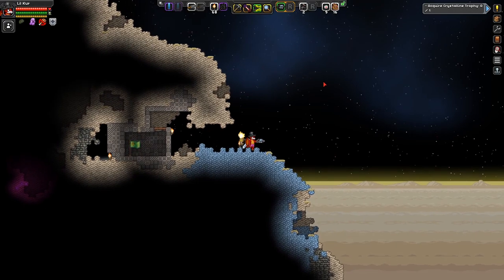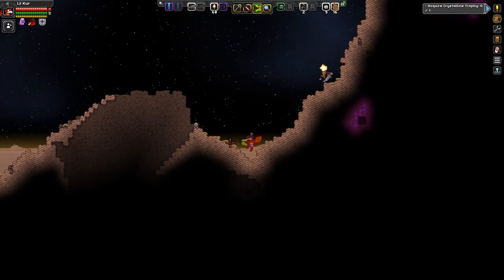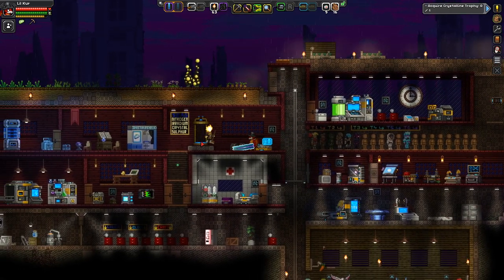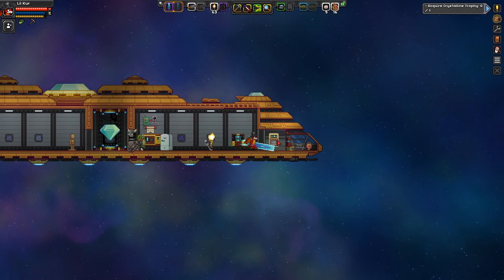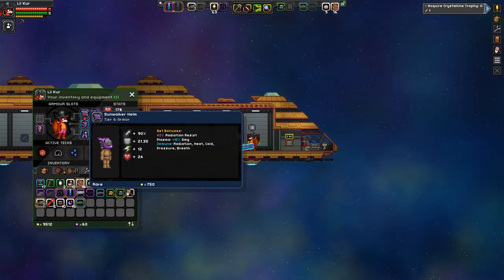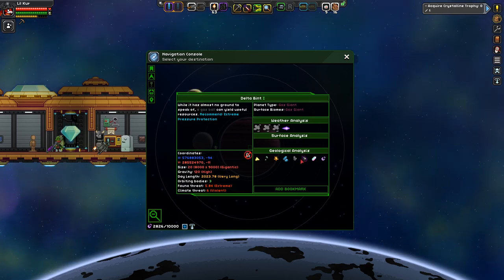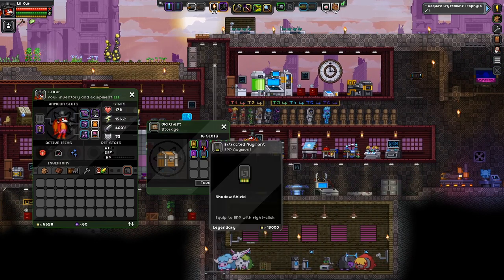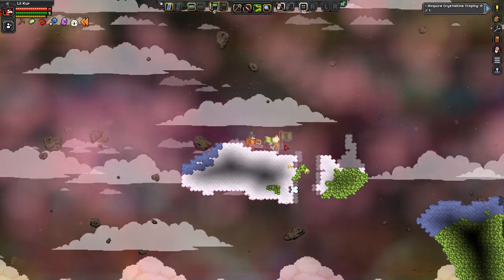Under Extreme Pressure! | Starbound Frackin' Universe gameplay ep 3-16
We visit a Gas Giant, our first extreme pressure world, followed by a deadly Aether Sea in Starbound Frackin' Universe.

Often cited as the best Starbound mod, Frackin' Universe (FU) is a megamod that fundamentally changes the game.

We're dealing with pressure and more madness in this episode of Starbound Frackin' Universe gameplay, as we craft Sunwalker armor to negate the effects of extreme pressure worlds such as gas giants.

We're looking for xithricite ore, but it proves elusive on the gas giant, even when in our trusty reaver. So we also visit an aether sea, a rare and deadly world full of shadow debuffs and black slime. Our eventual goal is to ise the xithricite to craft Phase armor.

We also play around with some of the Starbound Frackin' Universe madness stuff we've unlocked in the psionics branch, as we use a brain extractor to harvest inferior brains to craft a brain in a jar, plus we play with some madness-related stims such as blood stim and grav stim.

More on this game